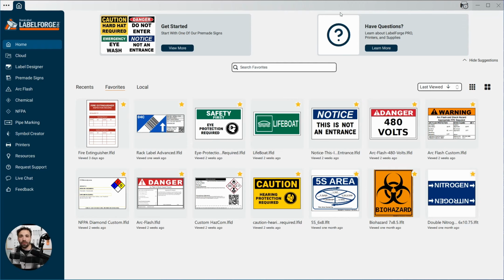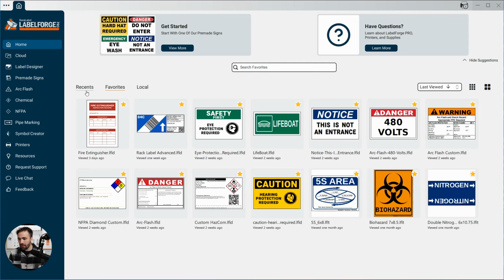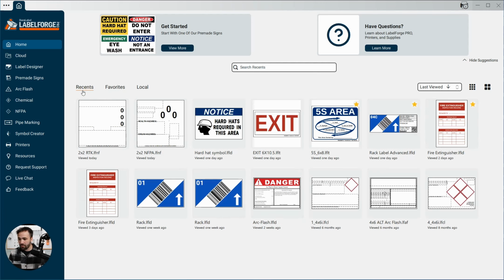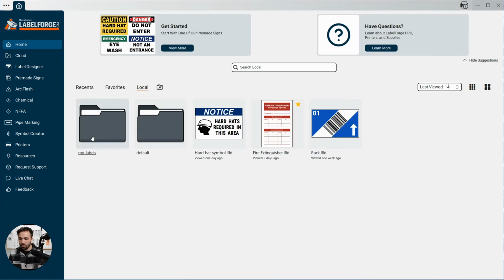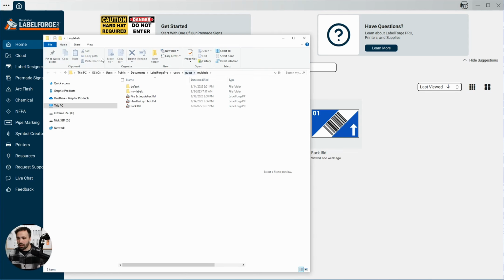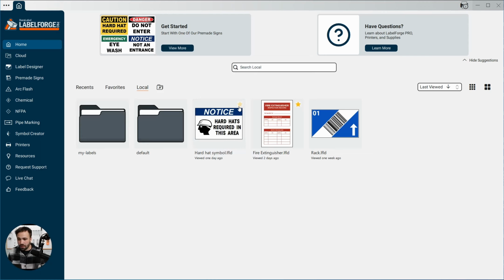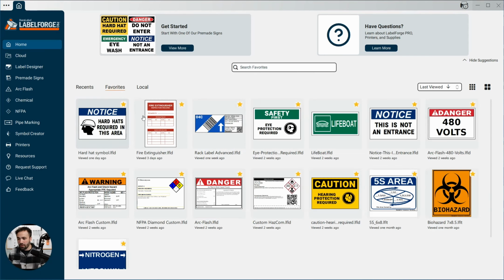Adding Labels to Favorites Section | LabelForge PRO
In this video, we walk you through how to add your labels to the Favorites section in LabelForge PRO. You’ll see how to pull labels from your Recents or Local file paths on your PC, then quickly pin them using the star icon so they’re always easy to find.

0:00 Introduction: Adding labels to Favorites in LabelForge PRO
0:06 Accessing the home page and viewing labels
0:14 Adding from Recents: Using recently worked-on labels
0:23 Adding from Local: Pulling labels from PC folders
0:45 Marking as Favorite: Using the star icon

Helpful Links 🔗
DuraLabel Support Number: